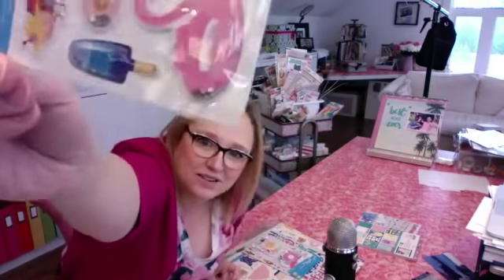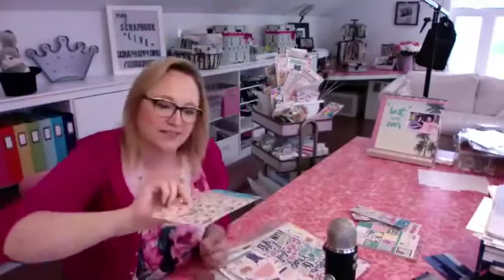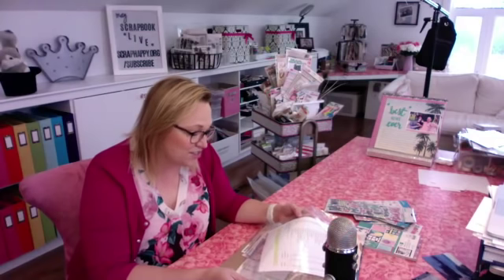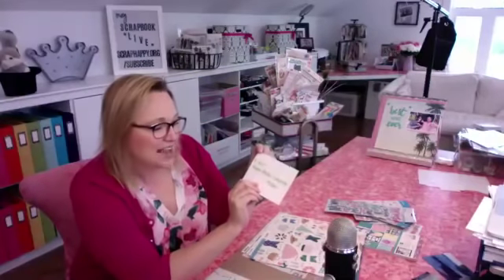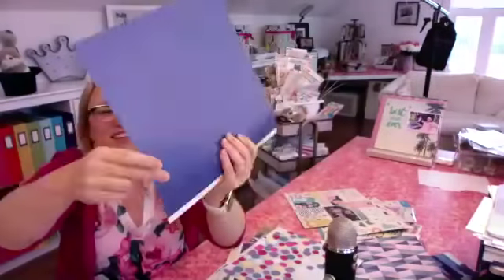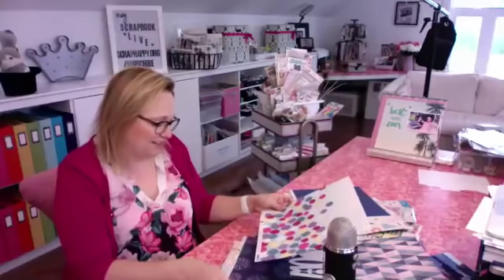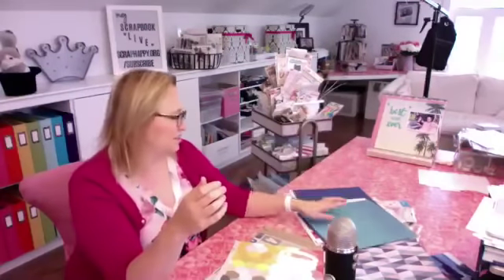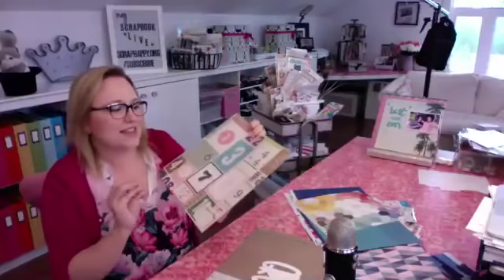Scrapbook Live May 2019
Alice scrapbooks a couple of 12x12 layouts during Scrapbook Live held May 25, 2019. Near the end we also chat about ways to make this hobby a little more economical, especially if you're on a budget!

Join in live online next time by signing up for emails